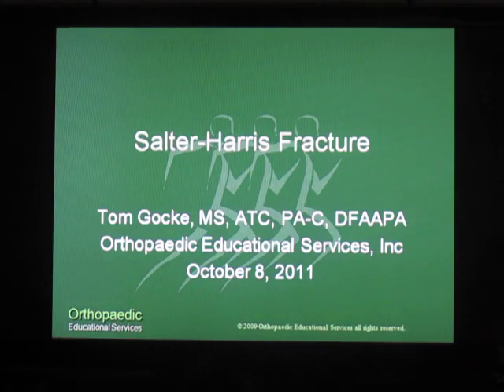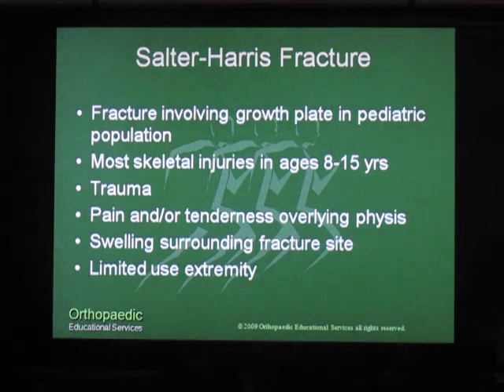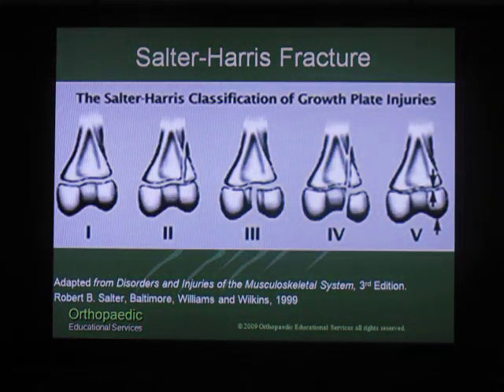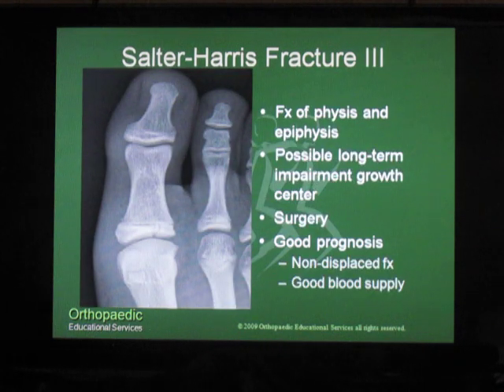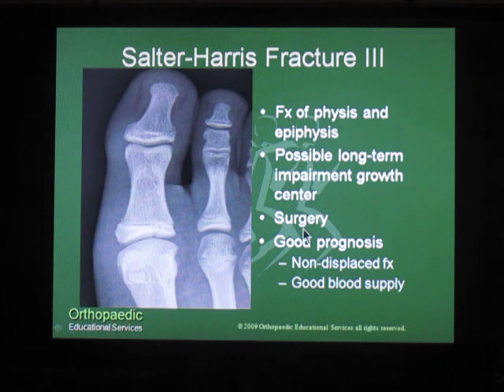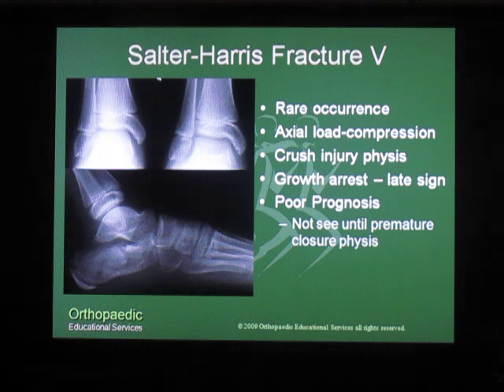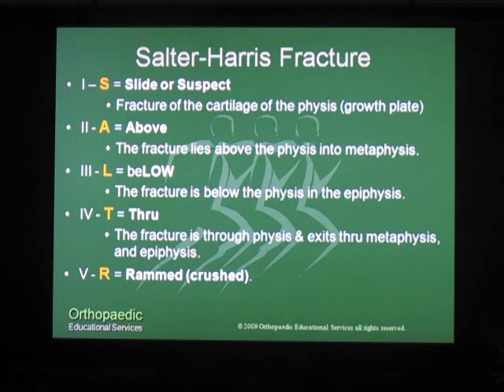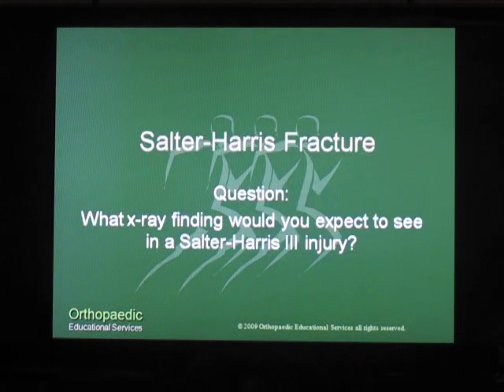Salter Harris Fracture - Pediatrics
An x-ray description of growth plate injuries in the pediatric patient. For more information on orthopaedic-related injuries, go